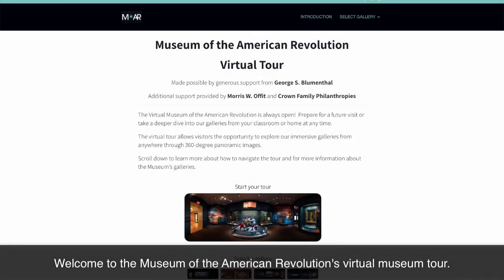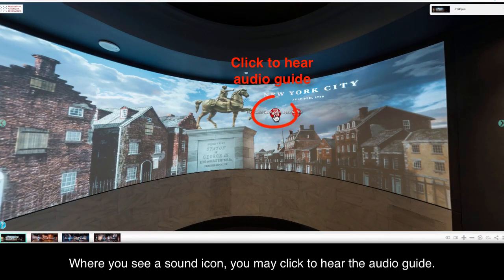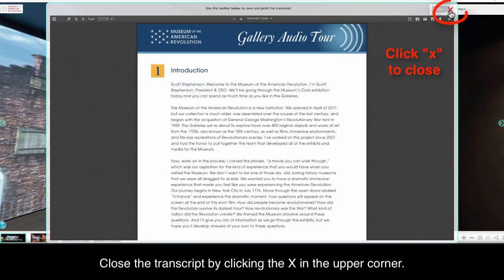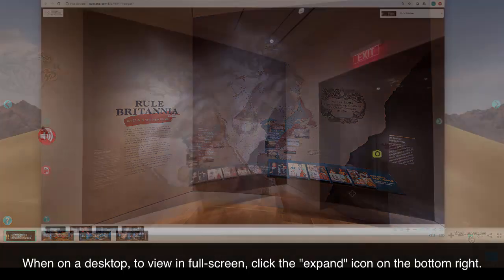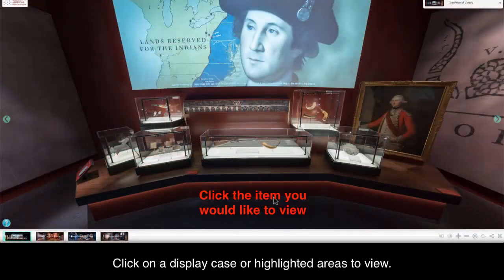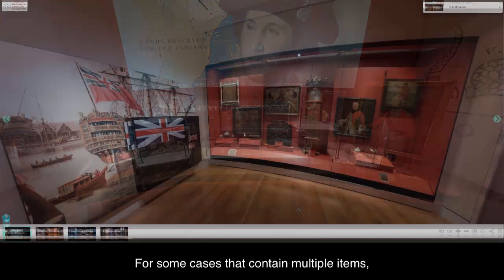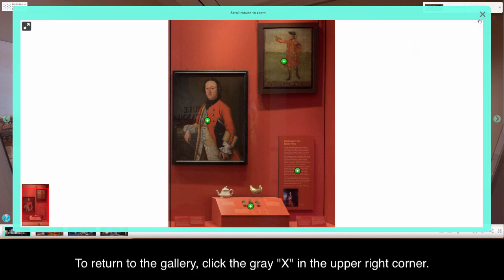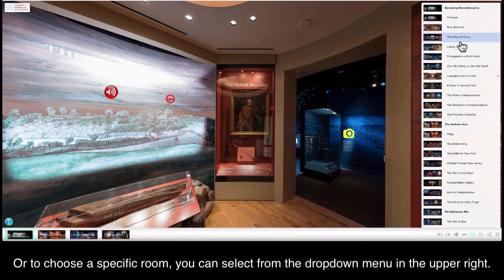Museum of the American Revolution virtual tour guide